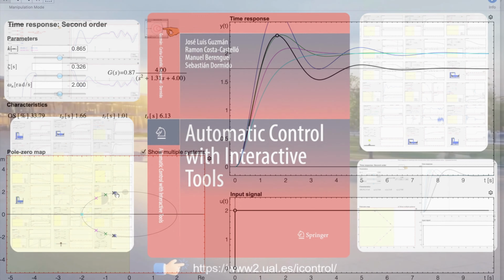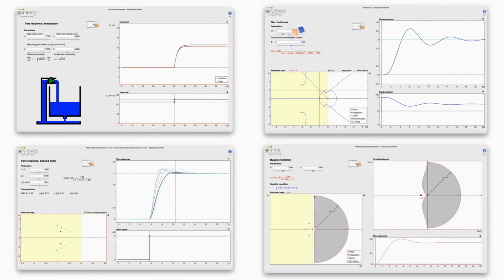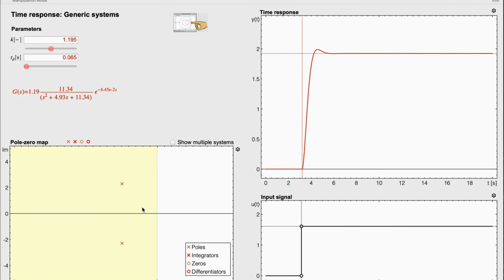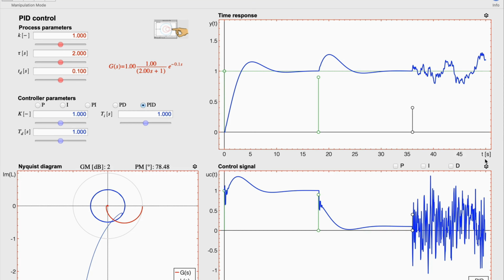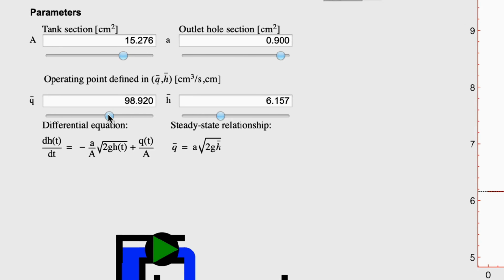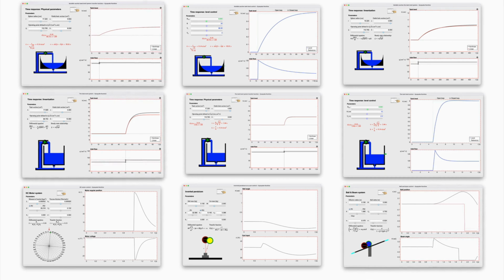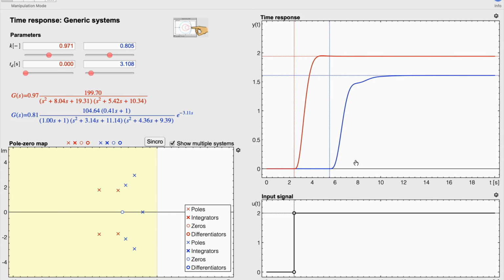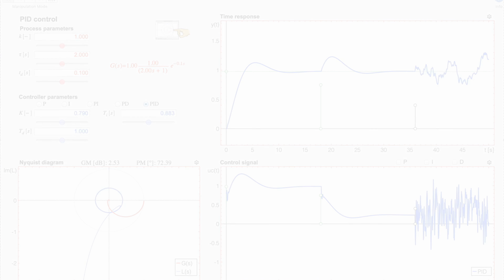An Introduction to Automatic Control Using Interactive Tools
This video introduces the interactive tools that accompany the Automatic Control with Interactive Tools book. It explains how interactivity can enhance the learning of automatic control by allowing students to visualize system behavior, explore parameter effects in real time, and connect theoretical concepts with graphical representations.

The video presents the general layout shared by the tools, describes the main interactive elements available, and illustrates how time-domain, frequency-domain, and physical-system tools are organized. Through examples such as pole-zero diagrams, time and frequency responses, and interactive process representations, the video highlights how these tools support a learning-by-discovery approach.

All the interactive tools shown in this video are freely available on the book’s website and are intended to support students, educators, and self-learners in the study of automatic control.